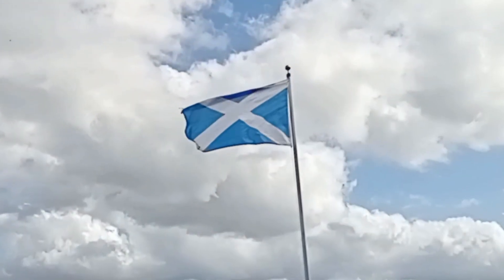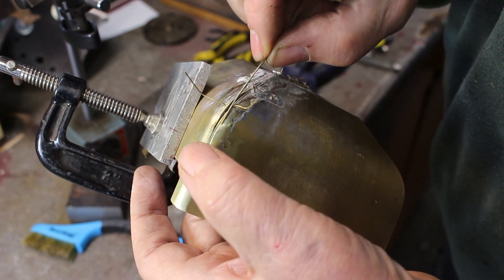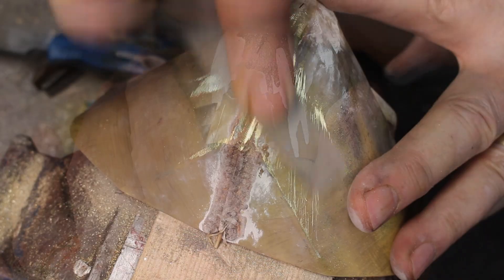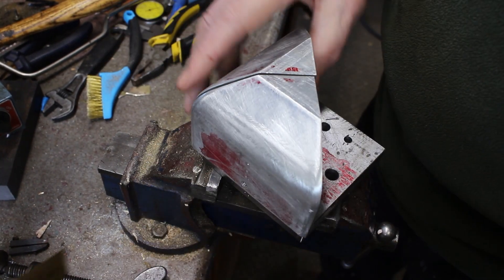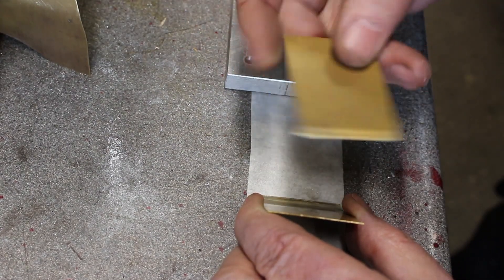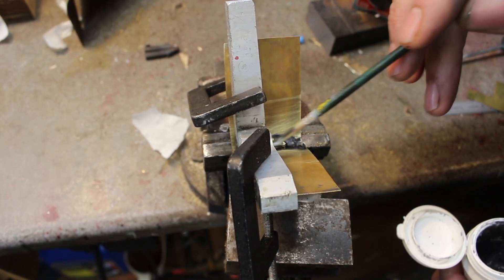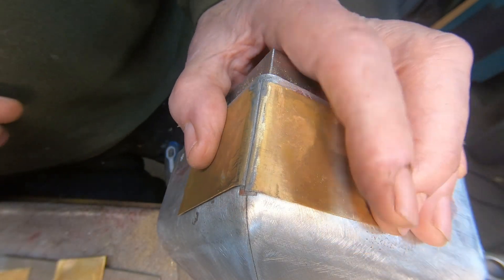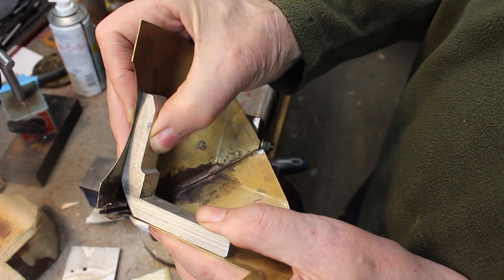Lion - Model Steam Locomoitive Build - Part 72- Brass Dome Ep. 4 - Follow my Model Engineering.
In this video I continue with my model engineering adventures and continue with my  LION steam locomotive build. In this episode I continue in my attempts to make the large square brass dome that sits over the rear of the boiler.

I've many model engine builds planned and my future model making, as well as steam engines I will include model machine tools and model internal combustion engines.

I have built up my model building workshop over many years, my machine shop includes a lathe, horizontal and vertical milling machines, shaping machine, drilling machine and several other machine tools and lots of engineering tools.